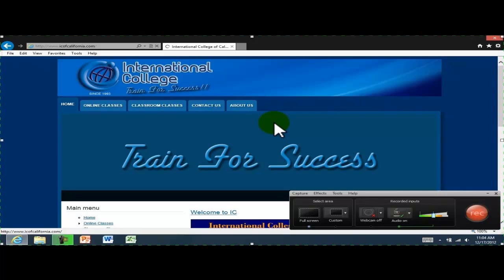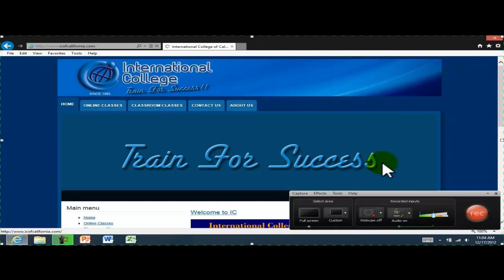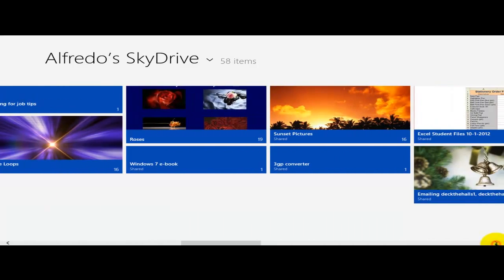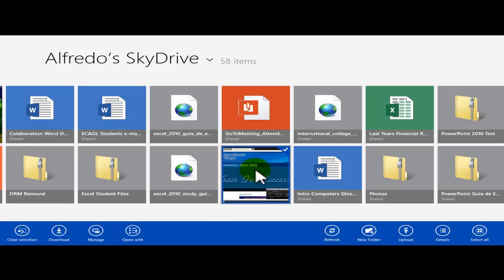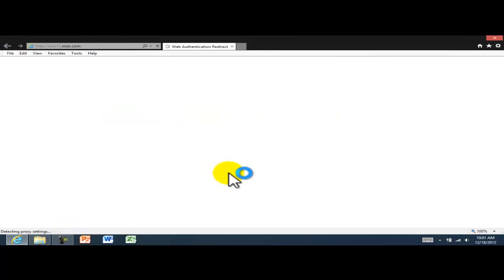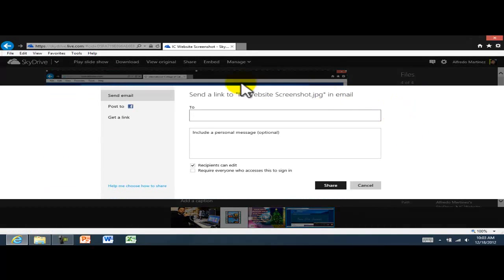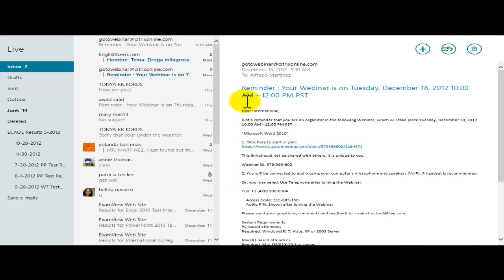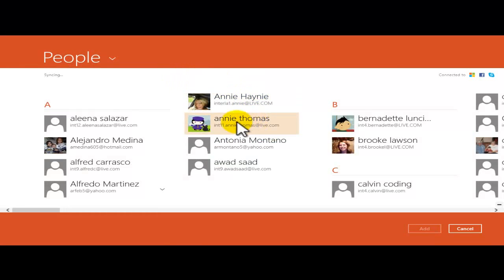Day 11-3 Sharing Files on Your Computer By Using Skydrive & Creating Link To Share Files